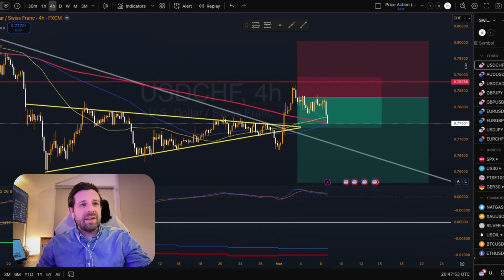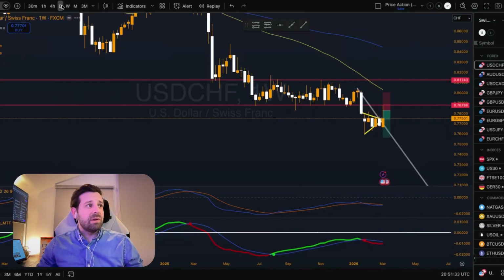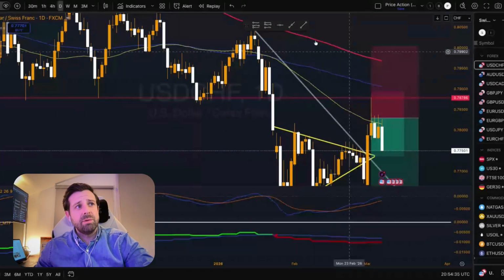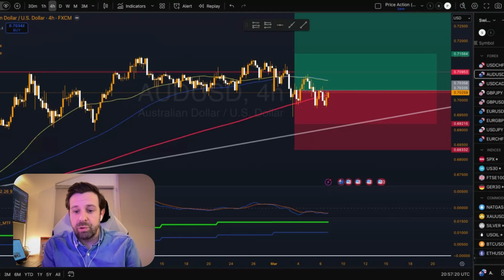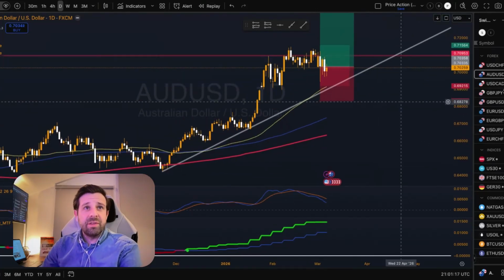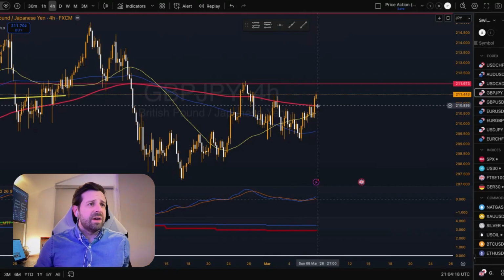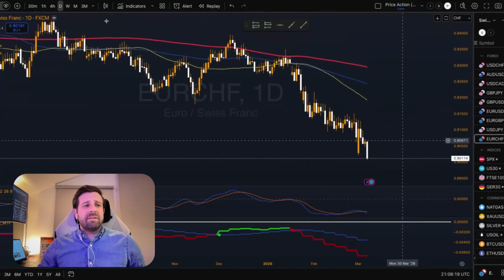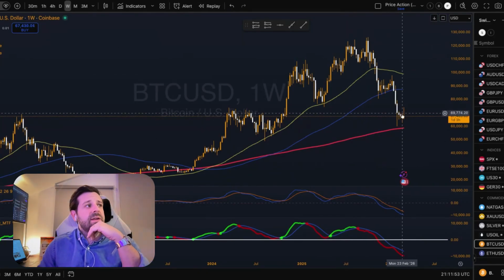Darwinex Zero Vlog - Ep 3 - Market Outlook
In this series I track my experience building a trading track record on the popular platform Darwinex Zero. I'll cover everything from my first trade, to getting allocations, the Darwinex risk engine, payouts, managing trade risk, my strategy and much more.

None of these videos are, nor should they ever be construed as trading advice, anything you see or hear me discuss is merely my own way of doing things (as a non-professional), which I relay to you out of interest. If you decide to replicate anything then I’m flattered, but remember it’s incumbent upon you as the trader to do your own research, and furthermore, you should never risk anything beyond your comfort zone.

I will endeavour to be as honest and transparent as possible with all my videos and will answer truthfully any questions you may have in the public comments sections to my videos.

I do hope you find these informative, entertaining, and either cautionary or inspirational, depending on how it goes!